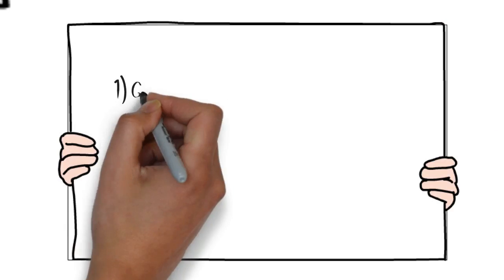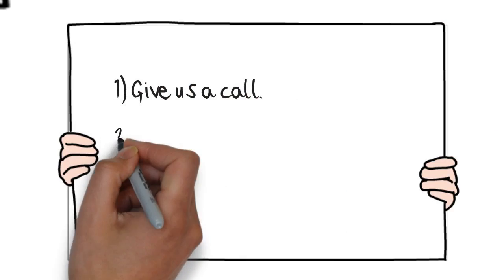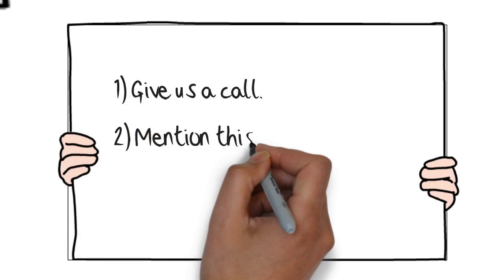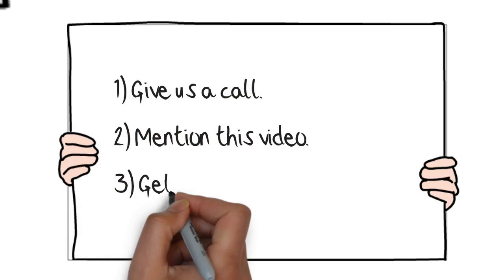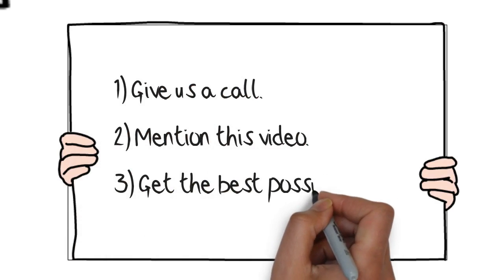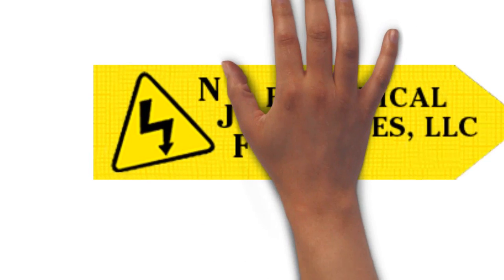NJF Electrical Services Video ad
Electrical services